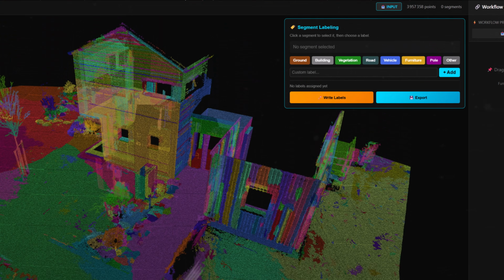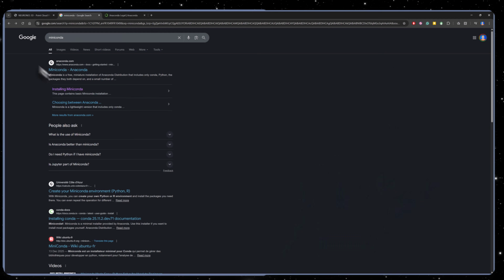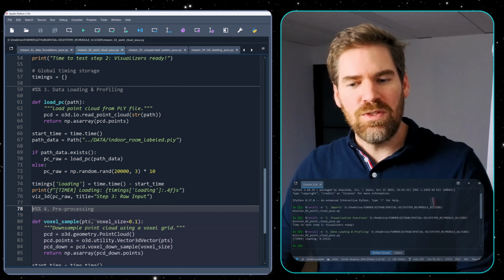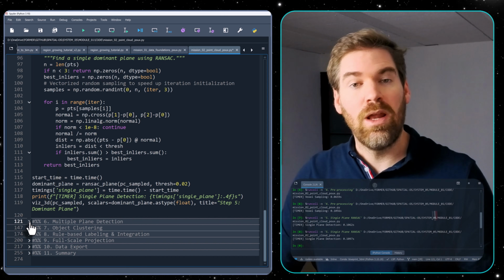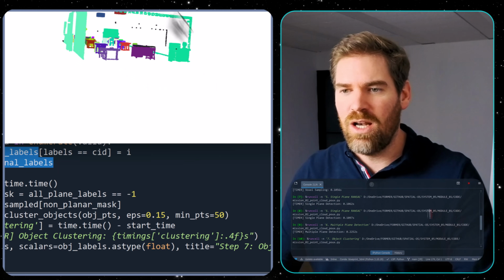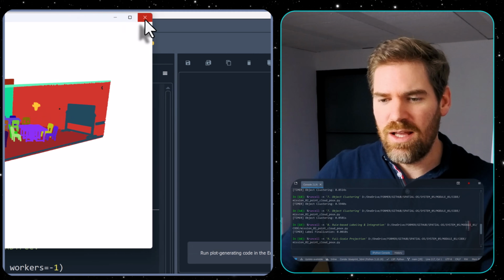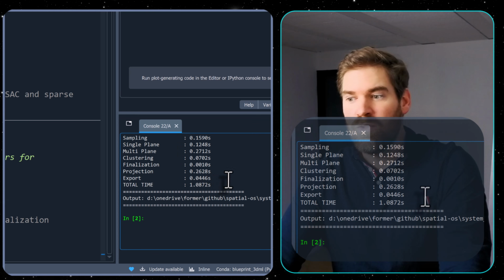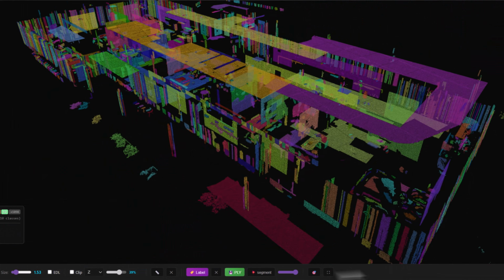3D Unsupervised Point Cloud Segmentation in Python : Efficient Guide (1M Points/Sec)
⏱️ TIMESTAMPS:
[00:00] The 1 Million Point Challenge
[00:40] Why Algorithms Beat Manual Labor
[01:14] The Python 3D Stack (NumPy & Open3D)
[03:46] Step 1: Voxel Grid Downsampling
[05:03] Step 2: RANSAC Plane Extraction
[06:28] Step 3: KD-Tree Euclidean Clustering
[08:41] The "Pro" Trick: Inverse Projection
[09:40] Real-Time Benchmark (1s Processing)
[11:21] The "Explosion" Visualization
[12:02] Building a Semantic Database
[13:15] Join the 3D Geodata Academy